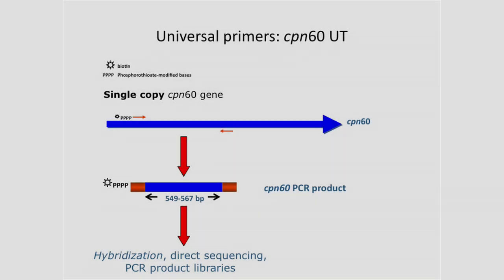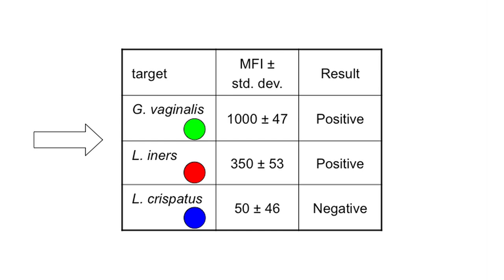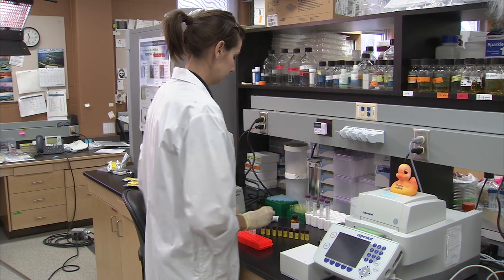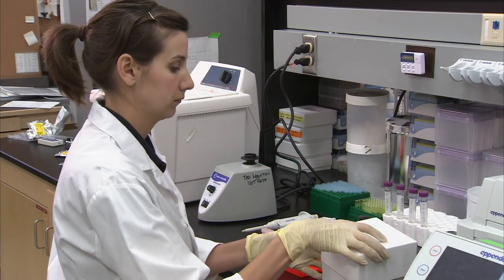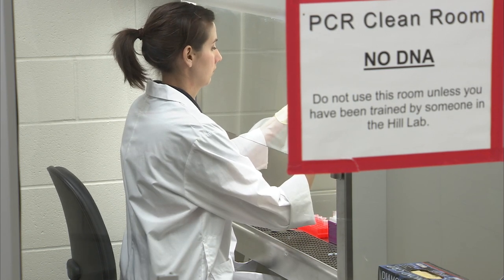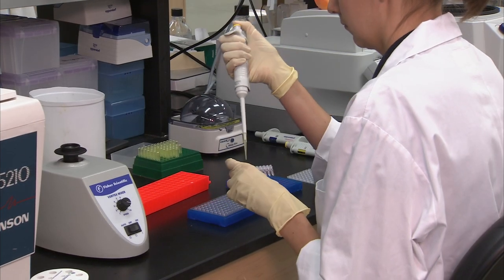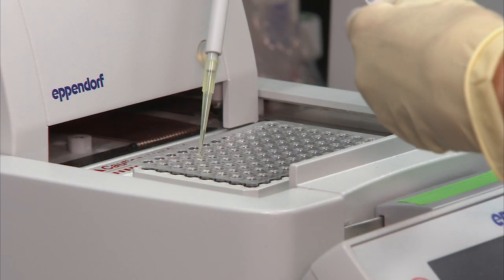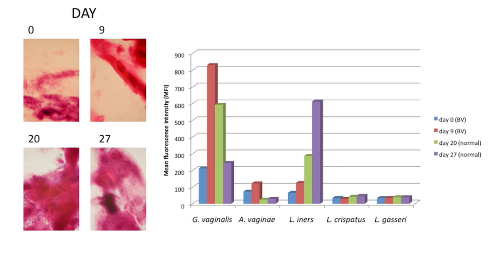Multiplex Detection of Bacteria in Complex Clinical and Environmental Samples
The first U of S submission to the Journal of Visualized Experiments (JOVE.com).  JOVE is an online peer-reviewed journal that uses visualization in life science publication for others to more easily replicate the experiment.  Online video publication is a fast growing area of innovation in research that the U of S, with eMAP as a resource, has an opportunity to lead in.